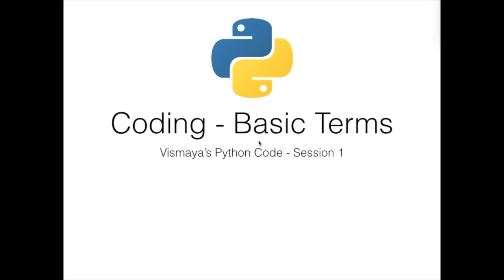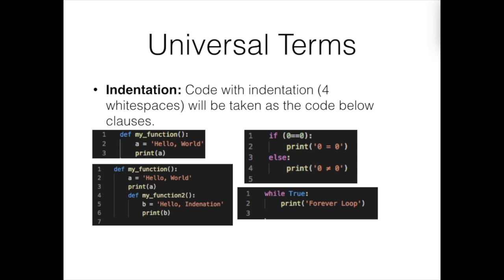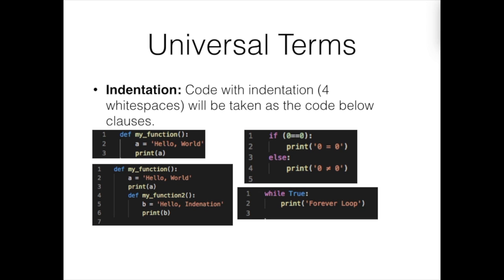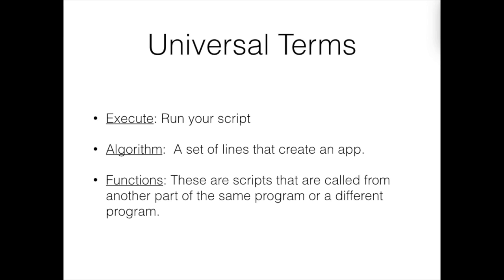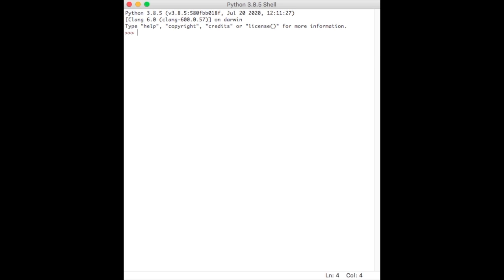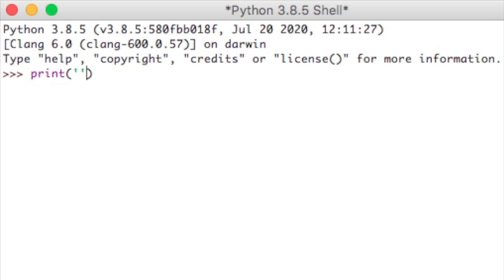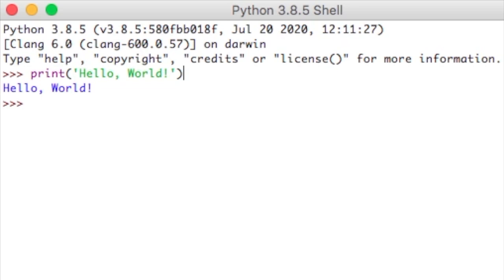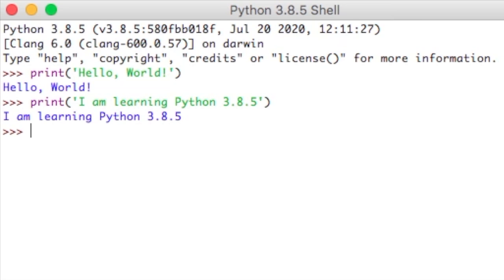Episode 1 | print('Hello, World!') | Vismaya's Python Code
Welcome, Python Coders!

Hello, Everyone, and welcome to your first Python session. In this session, you will learn:

- Terms used in coding
- print('Hello, World!')

Have questions?

Next Python session is scheduled for 7th September 2020 (May change)

Video created with Apple iMovie
Sound Effects from Apple iMovie